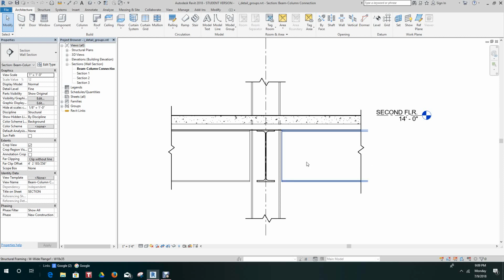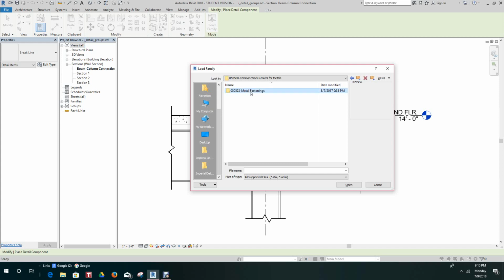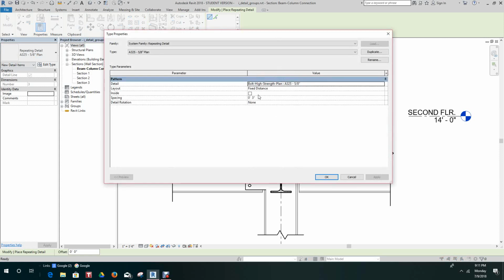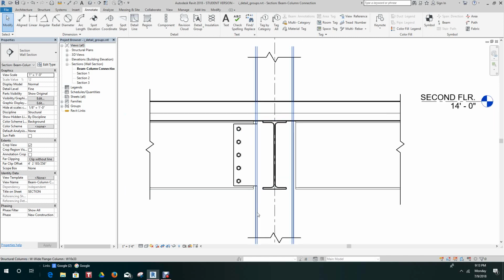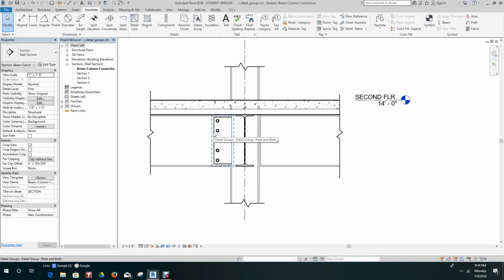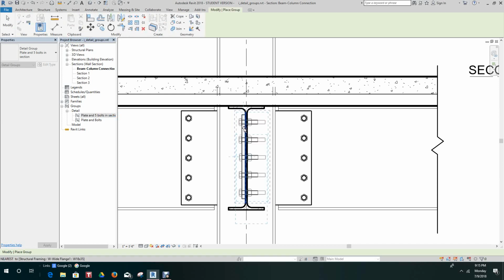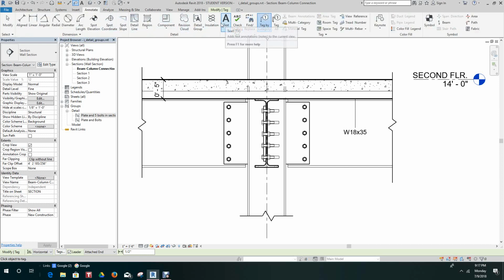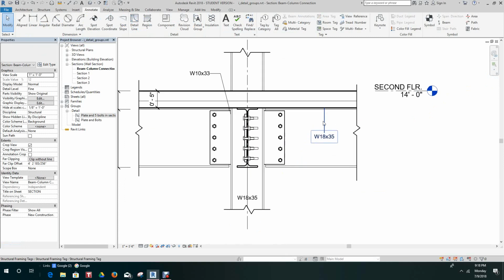Revit structure Creating Detail groups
Revit structure how to create detail groups and how to use detail items